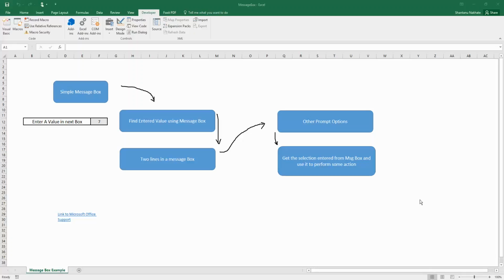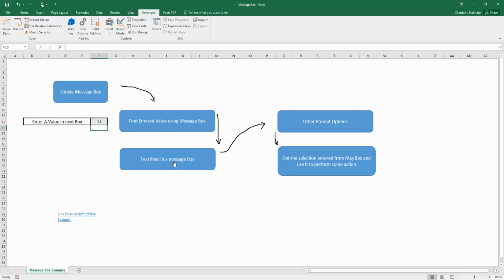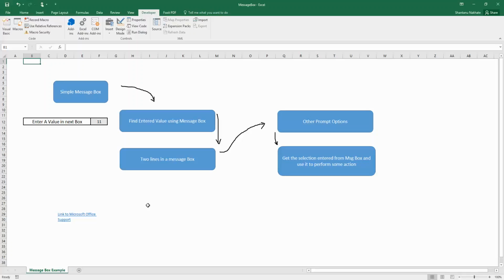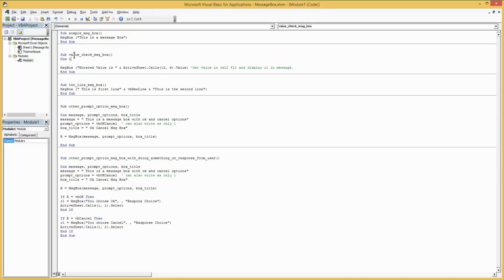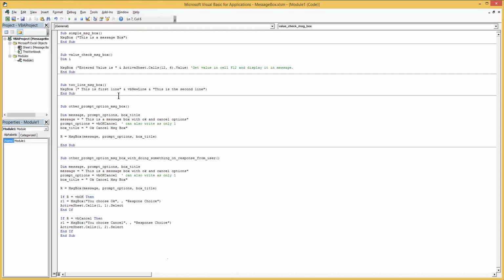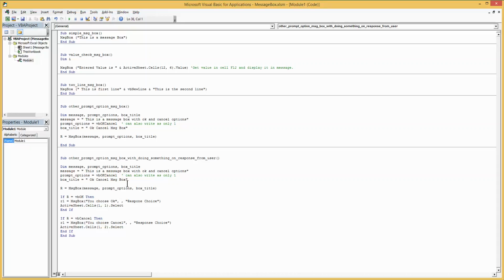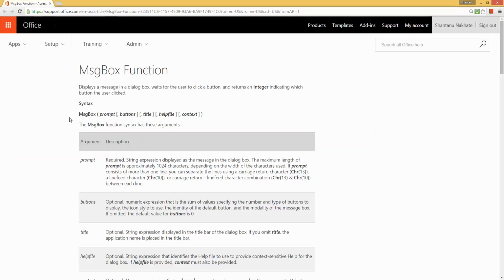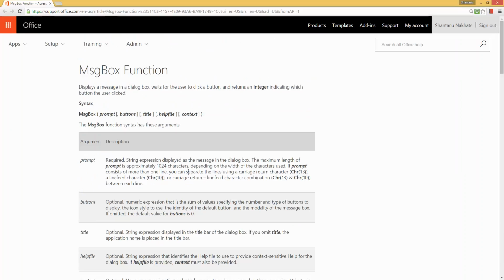V73 MessageBox GettingStarted